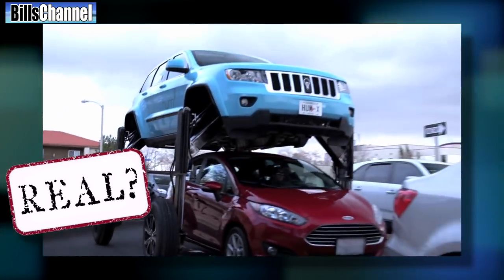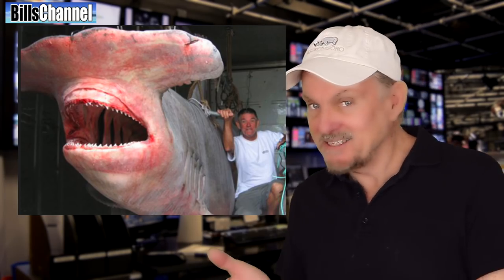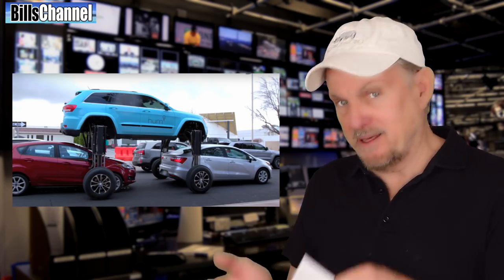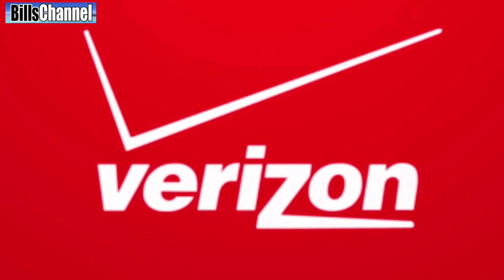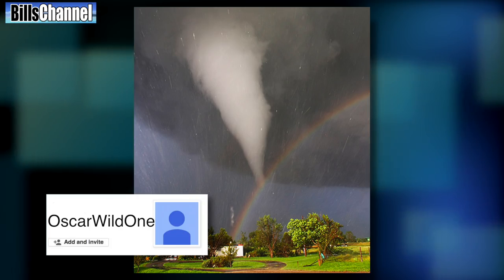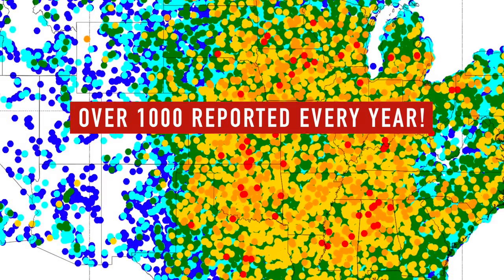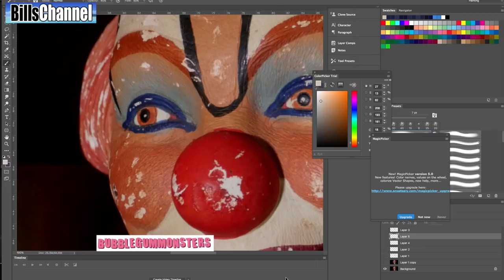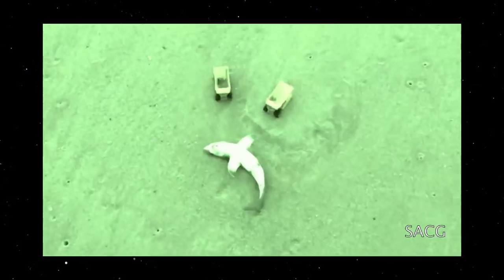Giant Hammerhead Shark? - real or fake?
NEW REAL OR FAKE pictures and videos on my FACEBOOK EVERYDAY!

In this episode of realorfake I have 5 new submissions that will test your ability to sort out fact from fiction.

Giant Hammerhead Shark
Hum Rider Traffic Beater Car
Girl With Two Pupils
Tornadoe and Rainbow Picture
Fairy Video from England
100 Foot Megalodon

More Videos You might Enjoy from BillsChannel